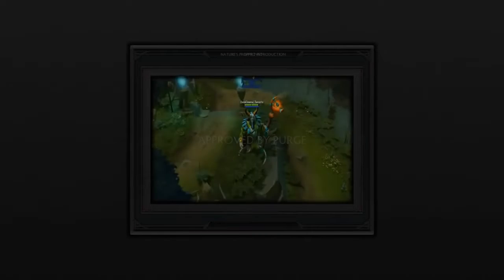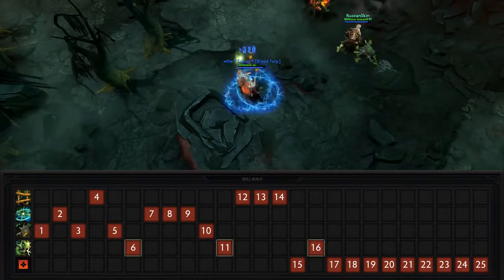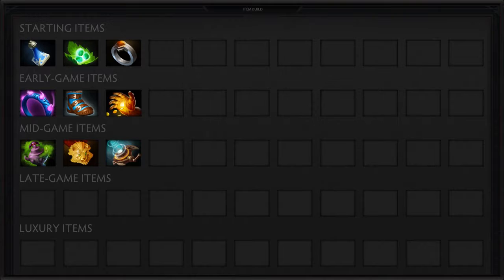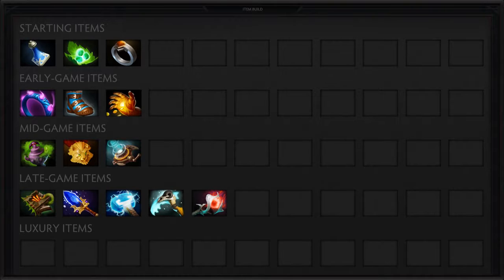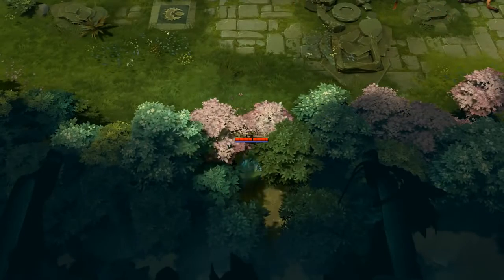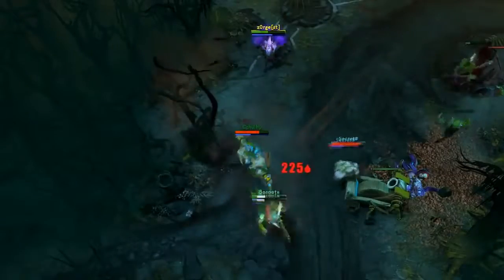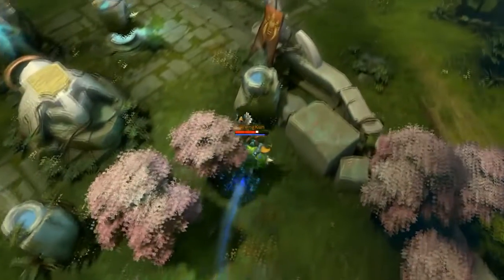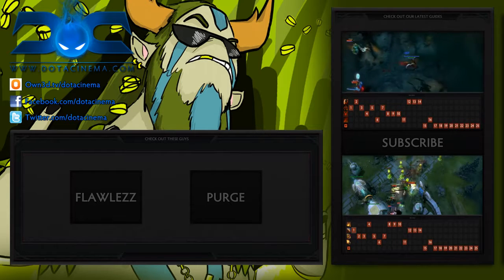Dota 2 Guide - Nature's Prophet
Nature's Prophet introduction:

t-shirts:
stream:

Guide approved by Purge:

Thanks to FlawlezZ for writing the guide, make sure to check out his youtube channel at:

Nature's Prophet from Dota 2. A guide for how to play Nature's Prophet at a normal/pro level. Commentated by SUNSfan. -                                                                                                                  Our Sven set in stores now:  .